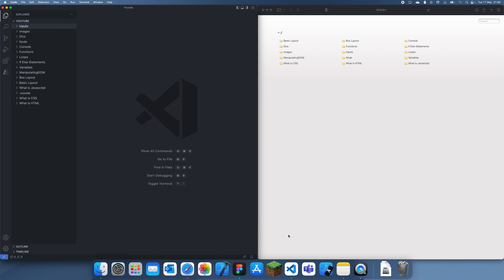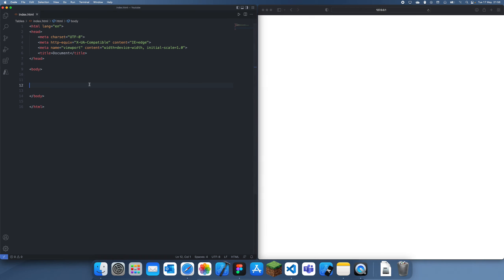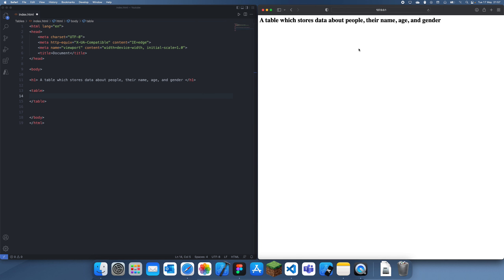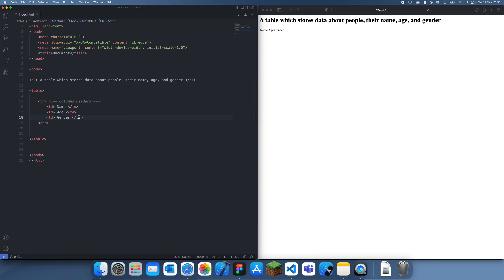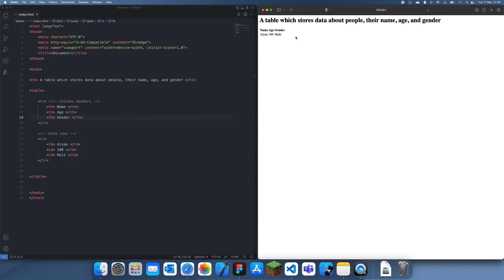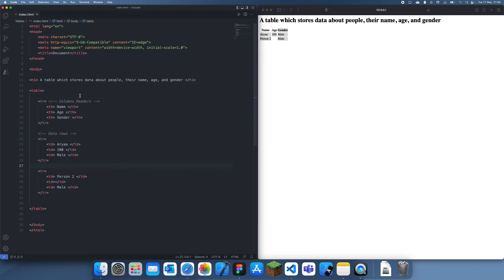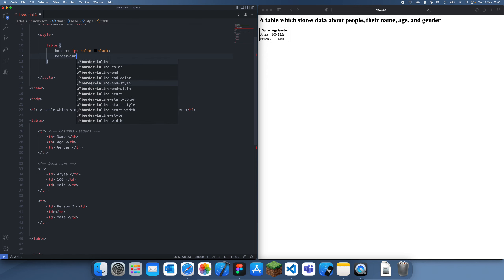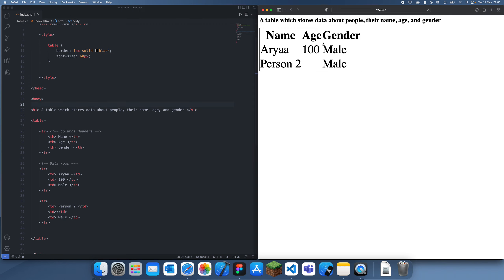HTML Programming: Tables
In this tutorial I will explain how to use tables in html, and also some limitations of the element.